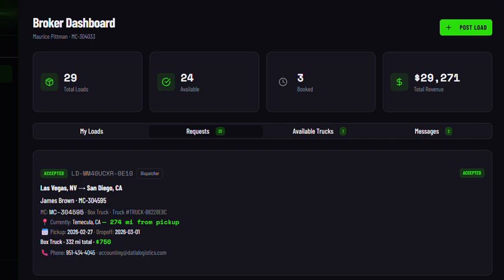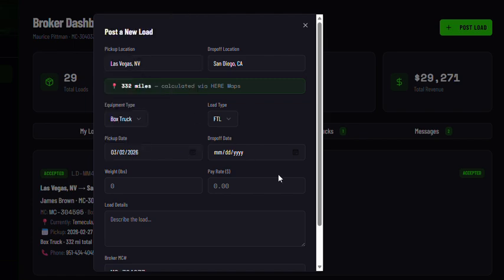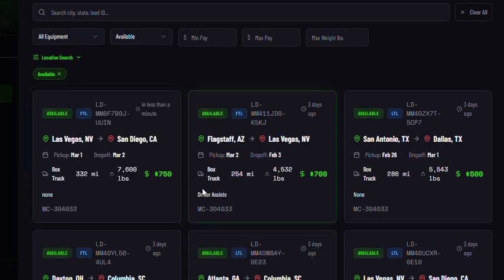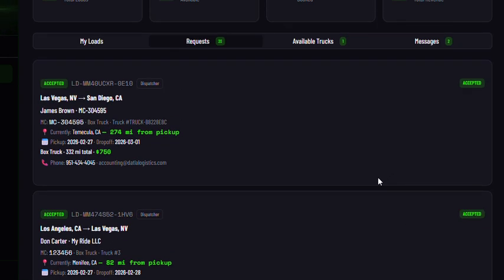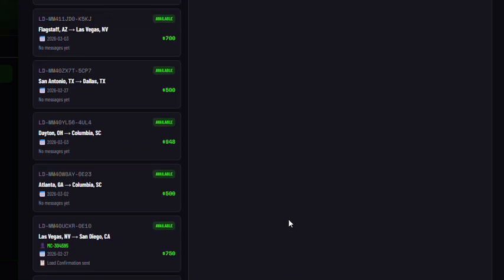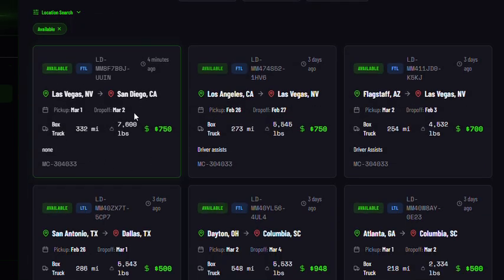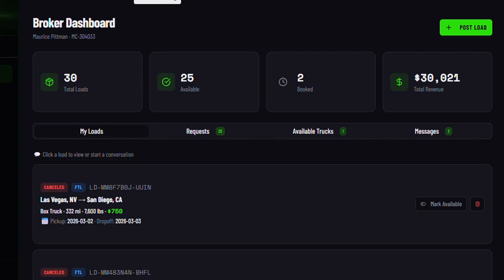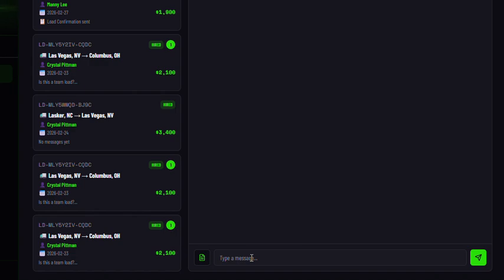Broker Dashboard Demo New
Take a quick look inside the Boxaloo Broker Dashboard — built specifically for brokers moving box truck and cargo van freight.

Post loads fast, connect directly with qualified non-CDL carriers, manage active shipments, and fill loads quicker without sorting through irrelevant semi-truck postings.

Boxaloo is designed exclusively for the box truck and cargo van market — making coverage faster and more efficient.

📩 Request broker access today.